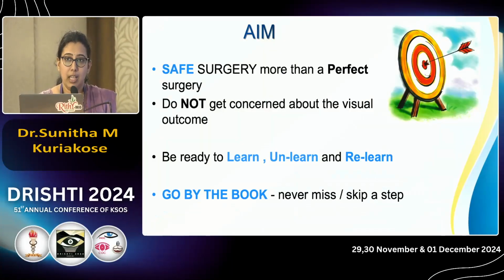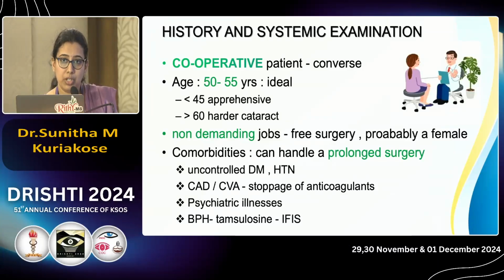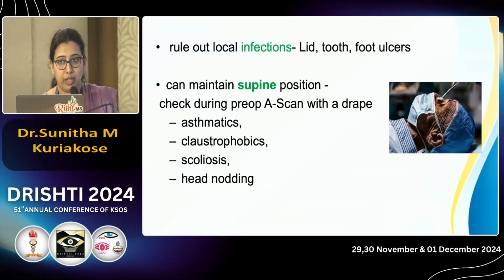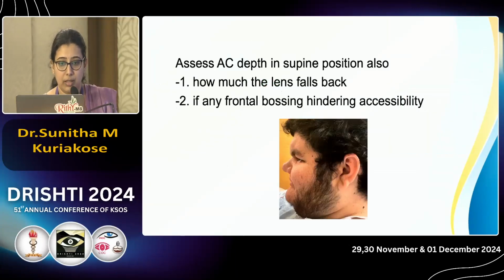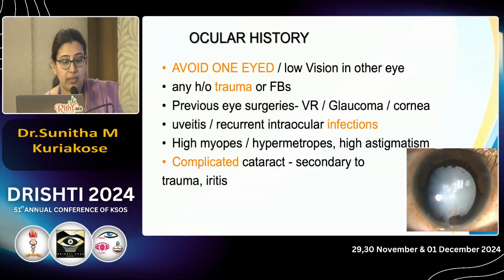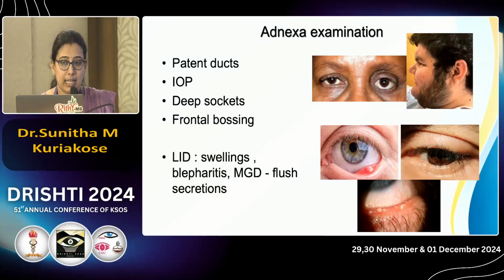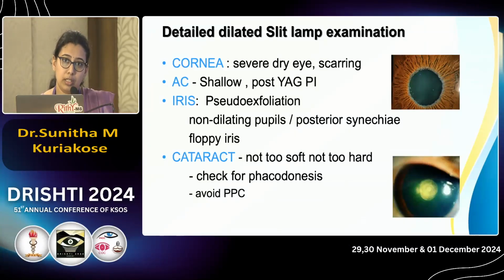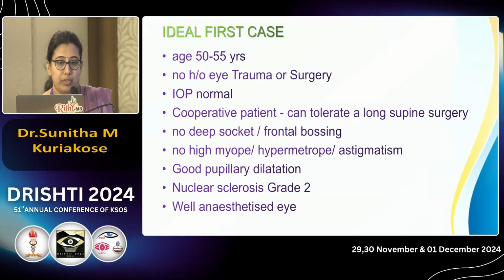KSOS 2024 IC15 Dr Sunitha M Kuriakose GETTING THE RIGHT PATIENT FOR YOUR FIRST CASE